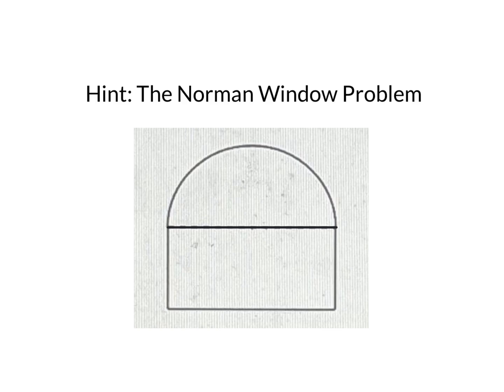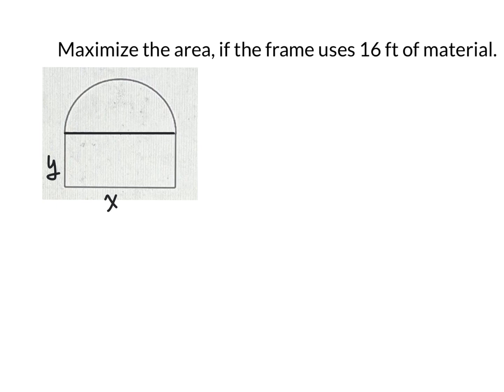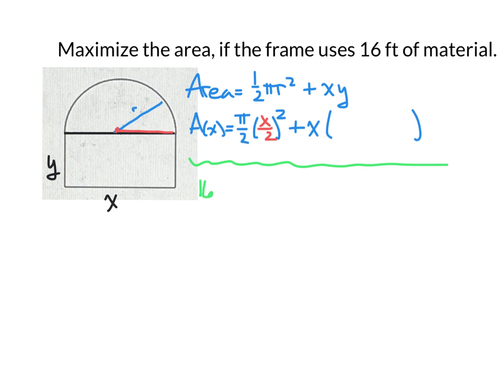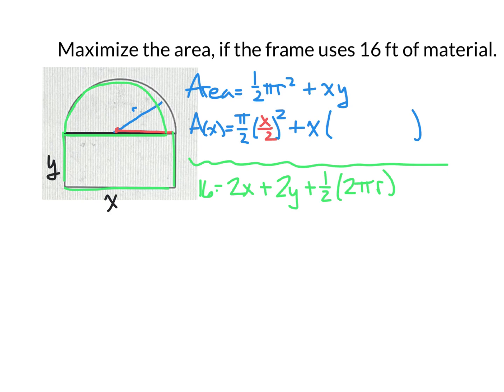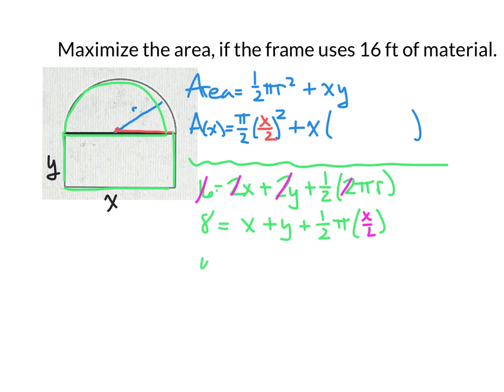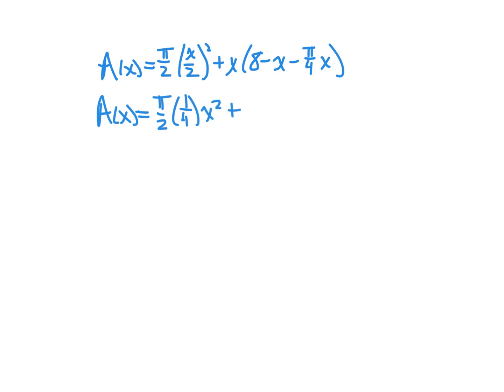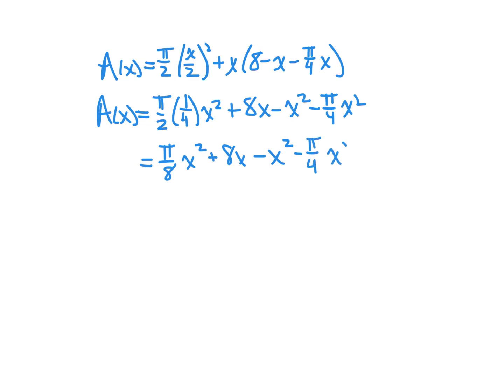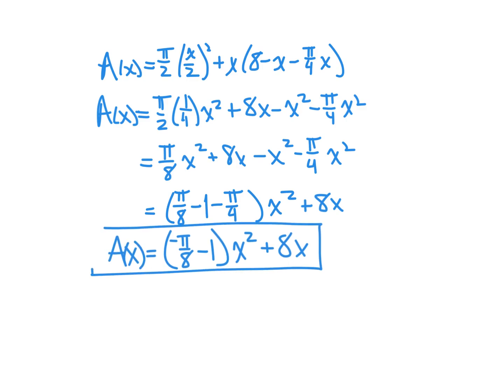APCalc: Hint: The Norman Window Problem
Here are a couple of hints to help you get started on the first problem from today's worksheet.